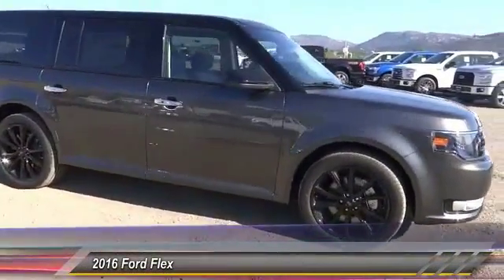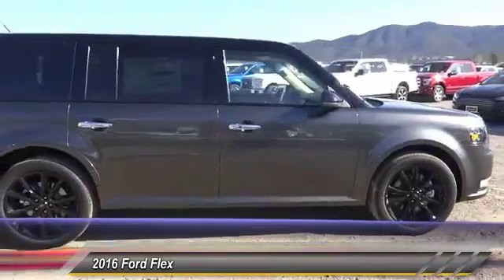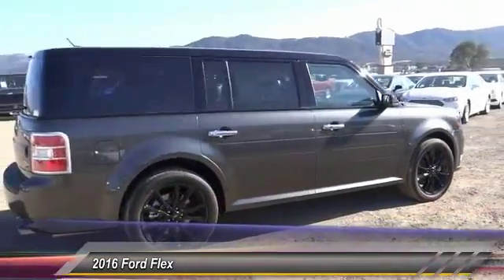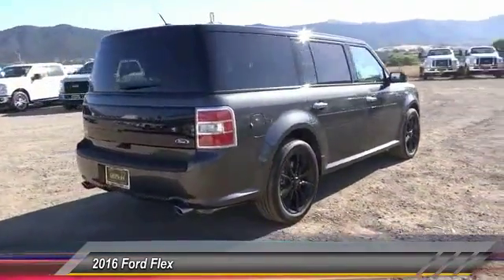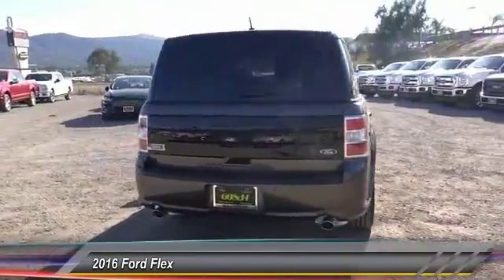2016 Ford Flex TEMECULA, MURRIETA, WILDOMAR, MENIFEE, FALL BROOK R161686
2016 Ford Flex 4dr SEL FWD

26895 Ynez Rd.

GOSCH FORD TEMECULA PROUDLY SERVING TEMECULA, MURRIETA, WILDOMAR, MENIFEE, FALL BROOK, AND SURROUNDING SOUTHERN CALIFORNIA LOCATIONS. THIS GRAY 2016 Ford FLEX IS EQUIPPED WITH A ENGINE: 3.5L TI-VCT V6 , AUTOMATIC TRANSMISSION, AND RECEIVES AN ESTIMATED 16 City/23 Hwy MPG. GOSCH FORD TEMECULA 26895 YNEZ RD. TEMECULA CA 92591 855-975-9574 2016 Ford FLEX 4dr SEL FWD Stock #: R161686 | VIN: 2FMGK5C8XGBA10823 | 2016 Ford Flex 4dr SEL FWD Gosch Ford Temecula